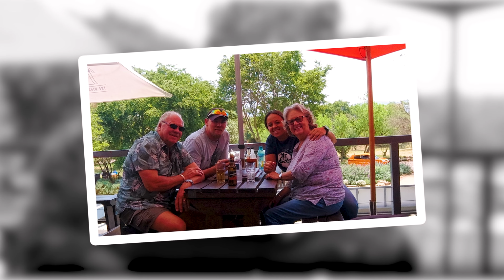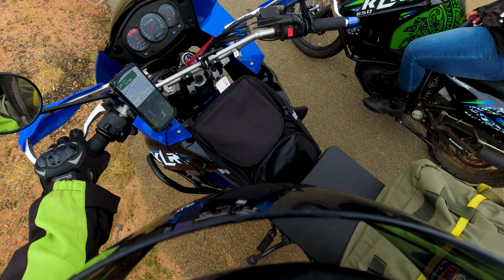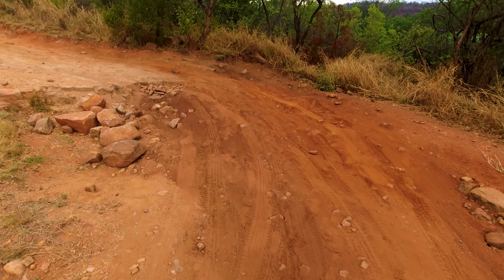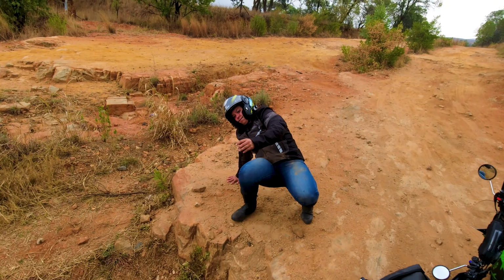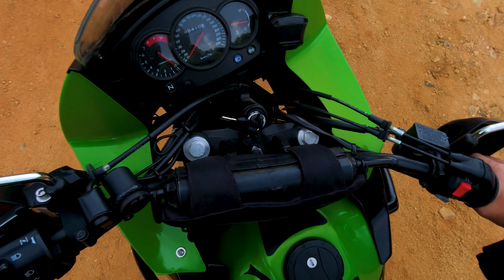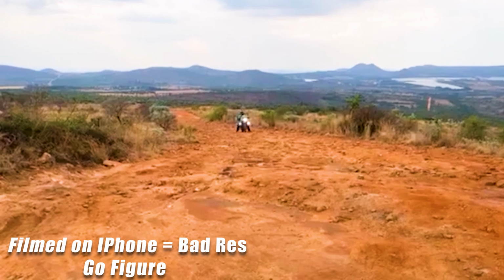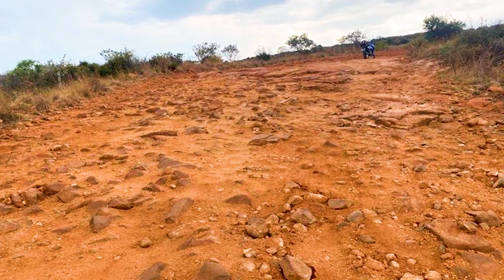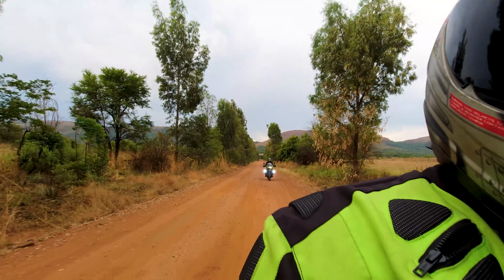a Girl falls off her bike on her first motorcycle ADV mountain pass ride!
On your first ADV ride, you are bound to fall off the bike, but the view at the end is worth it.

Follow Madelein and I as we prepare for a 3 week, 4500km adventure motorcycle trip through South Africa
00:00 Introduction
00:32 Packing and getting there
01:42 Hartebeespoort Dam Wall Crossing
01:58 The Toilet
02:43 The Walk
03:31 She Falls
05:04 The top of Breedts Neck
05:24 Quality Iphone Video?
06:18 Spectacular Views